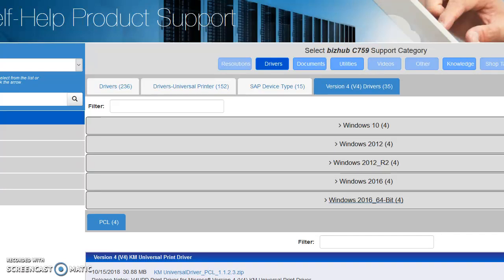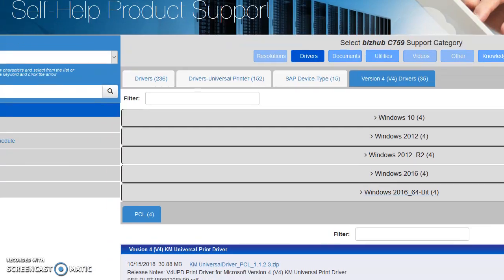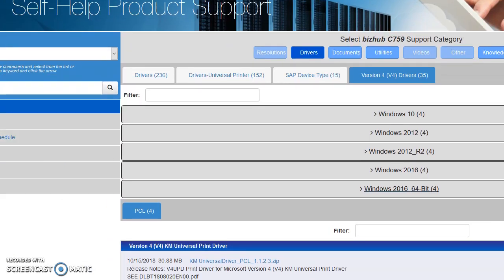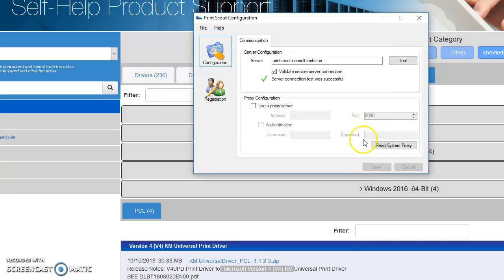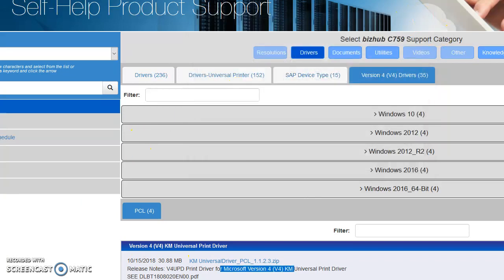CSP V4 drivers